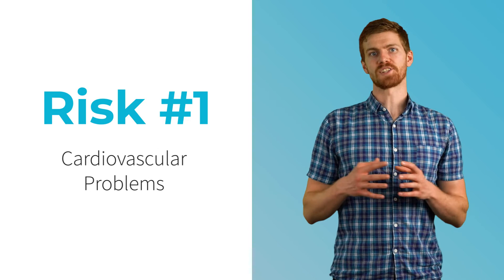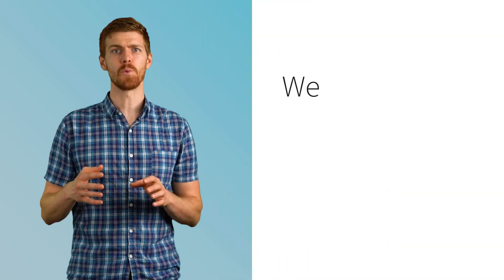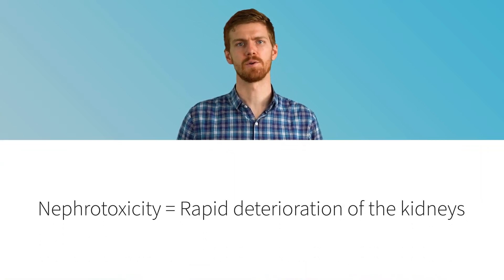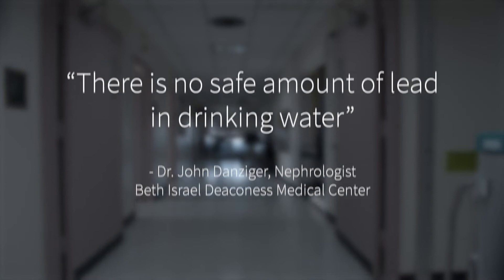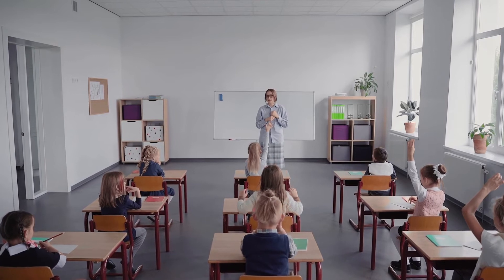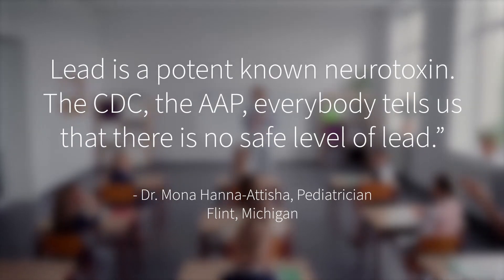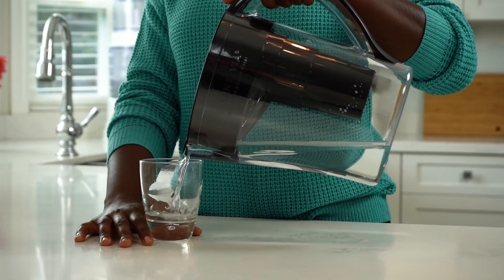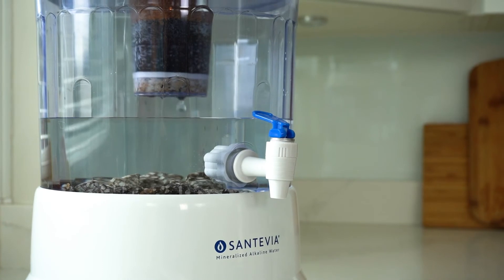The Health Risks of Lead Exposure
It is a well renowned fact that lead is a toxic metal. This harmful neurotoxin is also present in large amounts in our tap water. In fact, aged city pipes as well as the pipes in our own homes can leach lead into the water supply.
Consumption of even a small amount of lead comes with many health risks such as heart disease, neurological issues, and kidney disease. Unfortunately, lead exposure can also damage blood vessels, causing them to narrow and stiffen. This, in turn, increases blood pressure and lead to strokes.

Exposure to lead and heavy metals in water will have much more significant impacts on children than on their older counterparts.
Sometimes, exposure to lead and water treatment chemicals can lead to ADHD, developmental impacts, and hypertension. The most devastating part is that symptoms often don’t become apparent until much later, meaning that children may be late into school before they experience any symptoms of early exposure to lead and other water contaminants.
If you’re concerned about lead exposure through the tap water supply, get your water tested to know for sure if there’s lead in it. If your tap water has lead in it, reduce your risk of exposure by using a Santevia water filter.  The Santevia MINA Alkaline Pitcher and the Gravity Water System both filter lead and other chemicals.

About Santevia:
Santevia offers a portfolio of alkaline water filtration products that restore water to its original form by filtering harmful contaminants, adding essential minerals and raising pH.